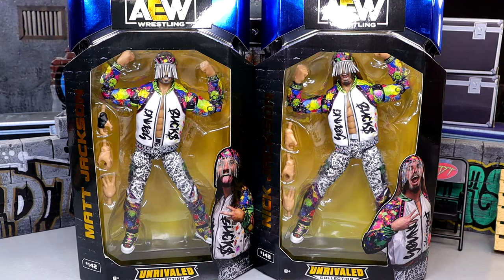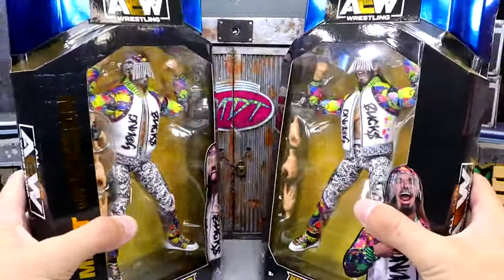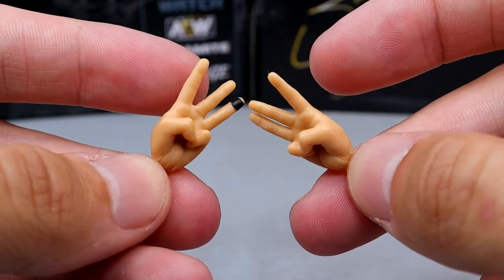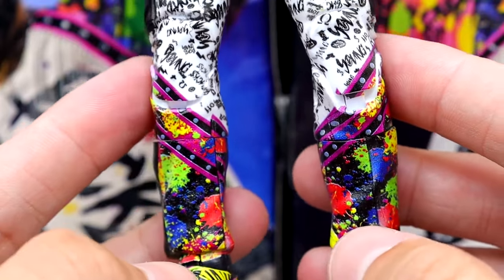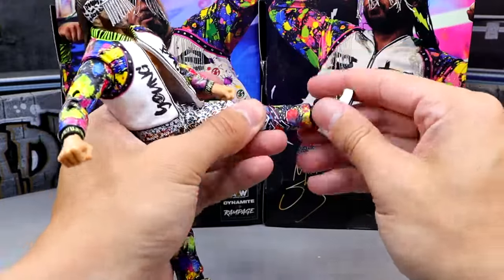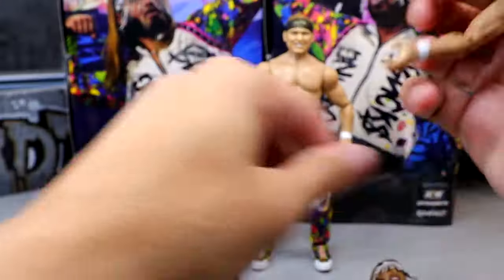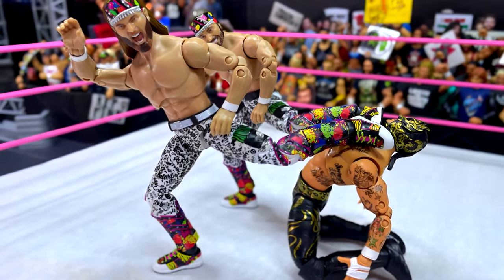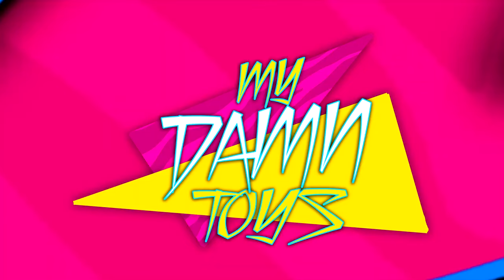WALMART EXCLUSIVE AEW UNRIVALED YOUNG BUCKS FIGURE REVIEW!wwe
WALMART EXCLUSIVE AEW UNRIVALED YOUNG BUCKS FIGURE REVIEW!

AEW Unrivaled Matt Jackson - 6 inch Figure with Entrance Jacket and Alternate Hands (Walmart Exclusive) Superkick the competition with AEW Unrivaled Matt Jackson. Featuring 25 points of articulation to hit your opponents with the BTE Trigger, this deluxe 6-inch action figure is inspired by Matt's match gear from AEW All Out 2022. Matt enters the ring with an entrance jacket and comes equipped with three alternate hands. AEW Unrivaled figures are highly posable and use advanced scanning technology to capture realistic details from each wrestler. Limited edition figure is only available at Walmart. Officially licensed AEW product by Jazwares.

WWE Ultimate Figures VS WWE Elite Figures

This Store Was LOADED With NEW WWE Figures! 2024 Toy Hunt!